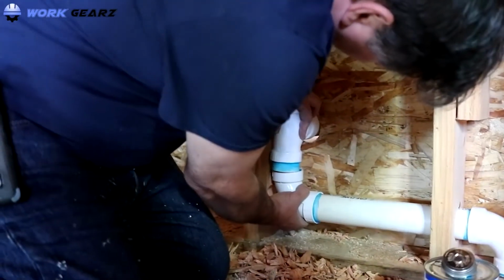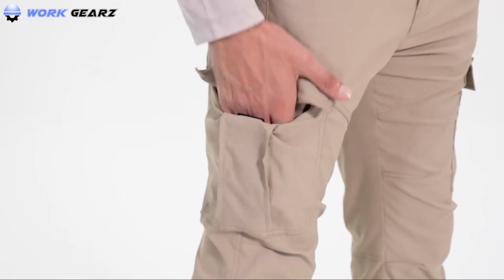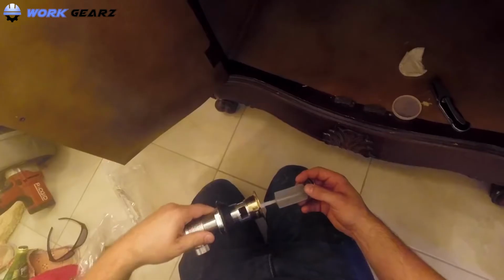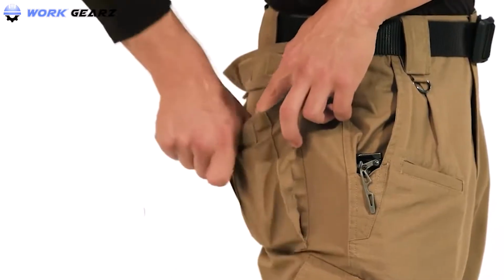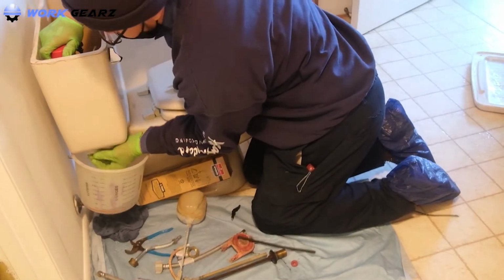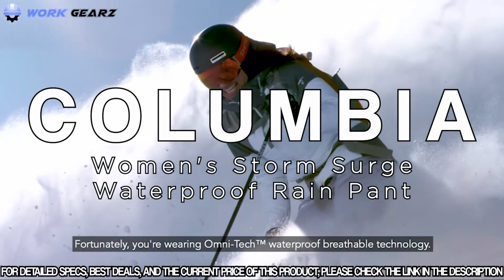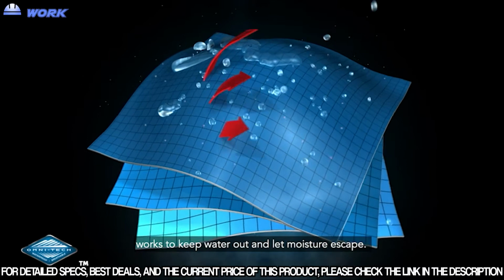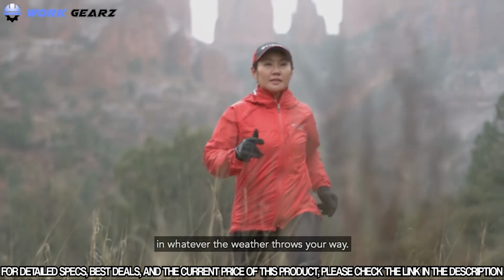Top 10 Best Work Pants for Plumbers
✅ 1. Carhartt Shoreline Pant
✅ 2. FREE SOLDIER Men's Water Resistant Pants
✅ 3. Caterpillar Men's H2o Defender Pant
✅ 4. CAMEL CROWN Men's Softshell Fleece Pants Waterproof
✅ 5. Columbia Women's Storm Surge Waterproof Rain Pant
✅ 6. FREE SOLDIER Men's Outdoor Cargo Hiking Pants
✅ 7. NATUVENIX Men's Ice Pants
✅ 8. TRGPSG Men's Waterproof Hiking Pants
✅ 9. PULI Men's Hiking Cargo Pants
✅ 10. CQR Men's Tactical Pants

As a plumber your clothing is as important as your tools. Finding the right work pants for plumber is a tough task we have to consider a lot of factors such as brands, durability, comfort, waterproof and price.
We understand you cannot try them all to find the best one. In order to help you we have selected the best work pants for plumbers that are flexible and comfortable to wear all day, waterproof, have plenty of pockets and made of high quality material.